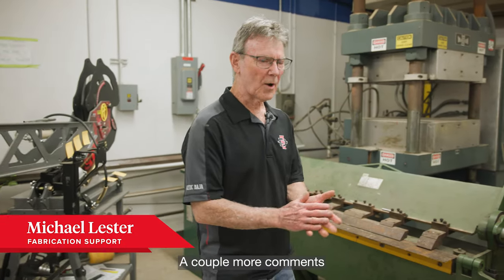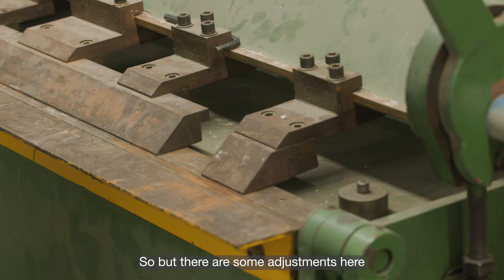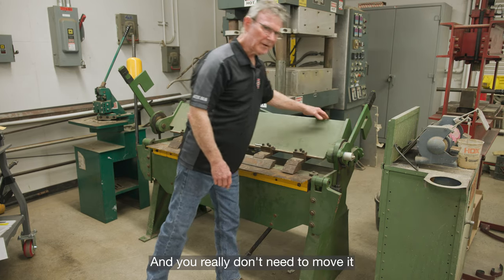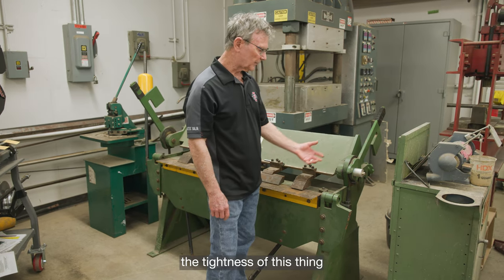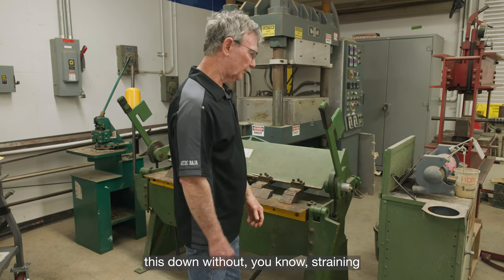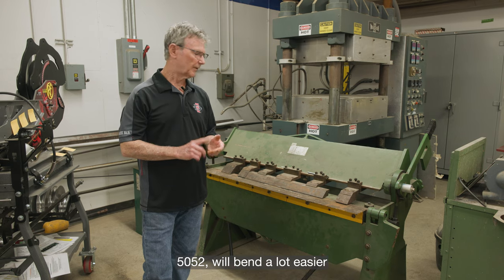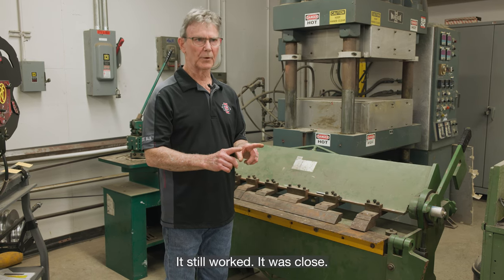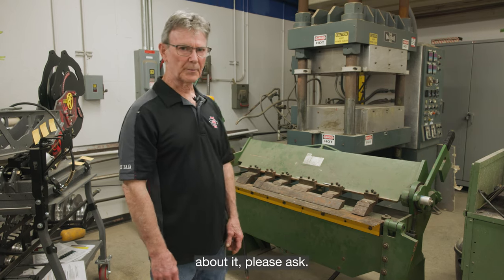ME340 Machine Shop Training: Sheet Metal Bender Overview